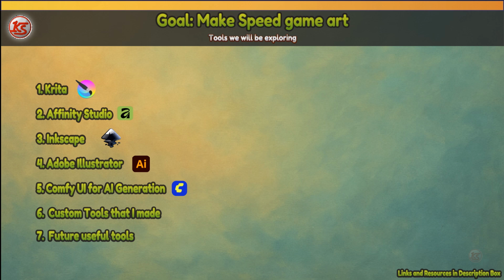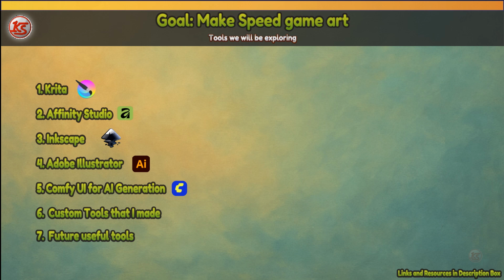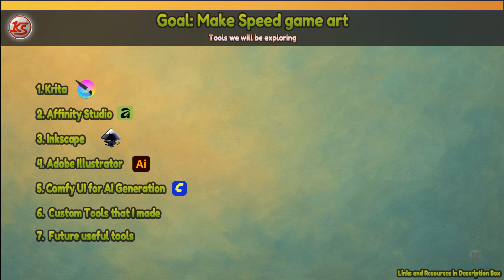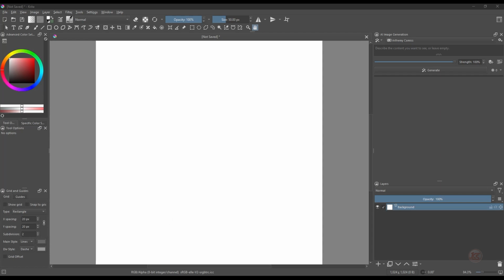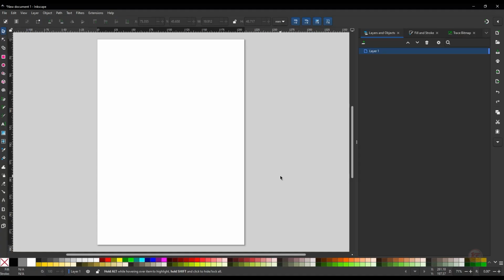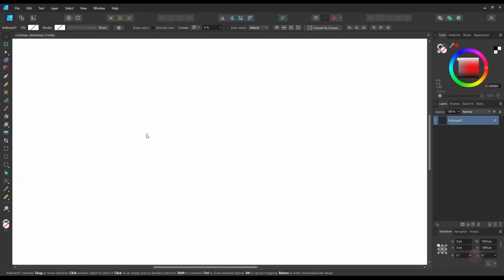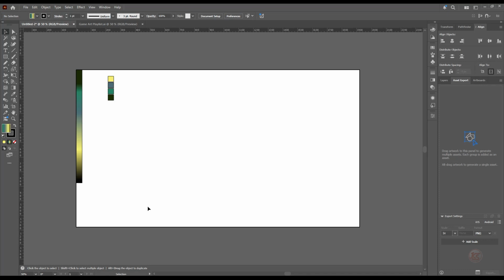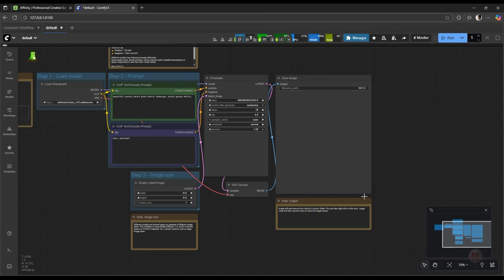Into to 2D game art tools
Learn how to create game-ready 2D art using only efficient tools — Affinity Studio (vector/raster), Krita + ComfyUI (AI + painting), Inkscape (advanced vector), and my own automation tools for background removal, fringe-fixing, and batch exporting.

This playlist takes you step-by-step from concept → vector → painting → AI enhancement → clean-up → Unity export.

Perfect for beginners, solo devs, and anyone building a game-art workflow without subscriptions